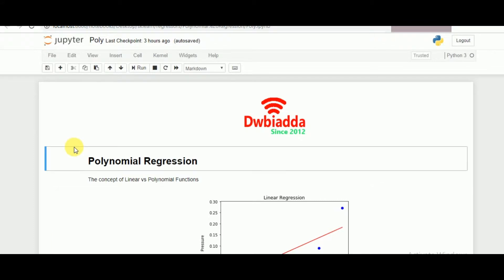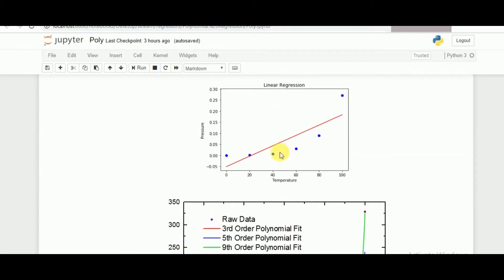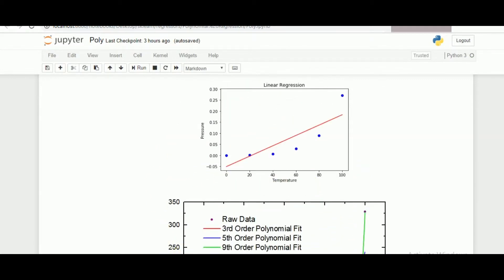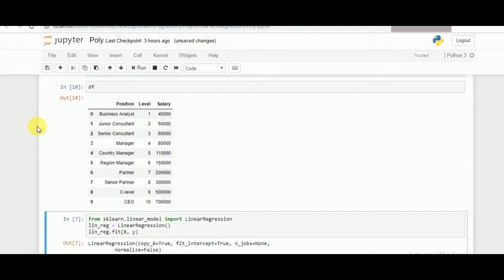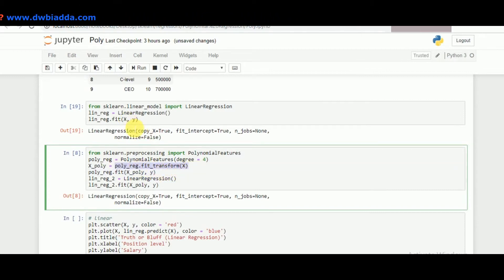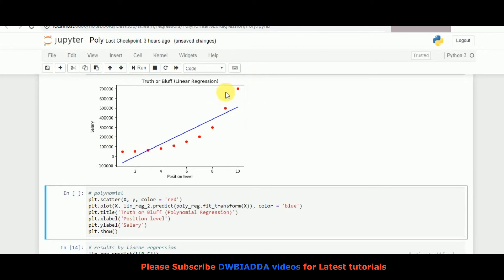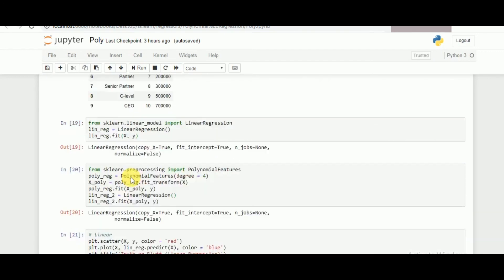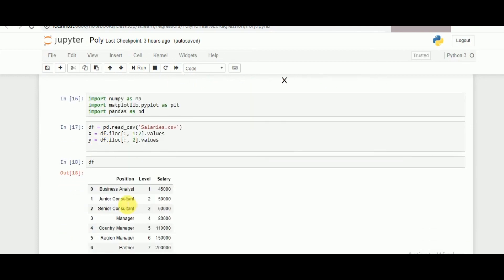polynomial regression | Machine learning Scikit Learn | Scikit learn tutorial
Welcome to dwbiadda machine learning scikit tutorial for beginners, as part of this lecture we will see,polynomial regression